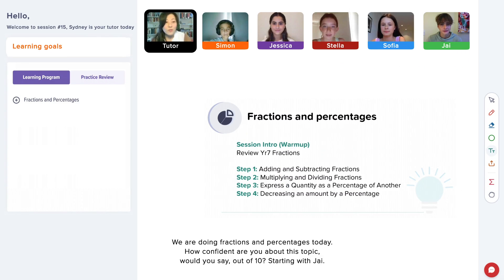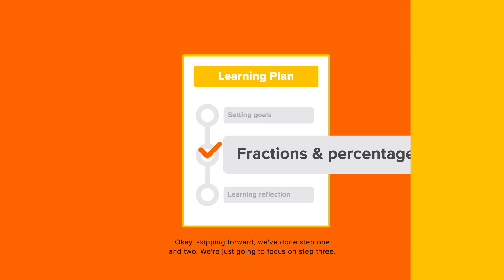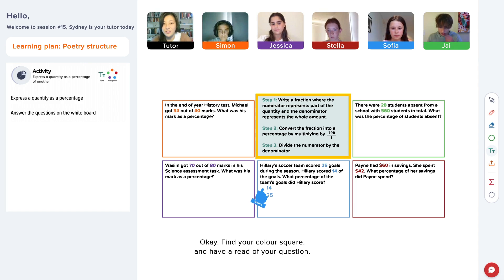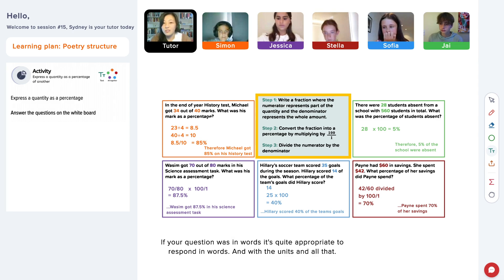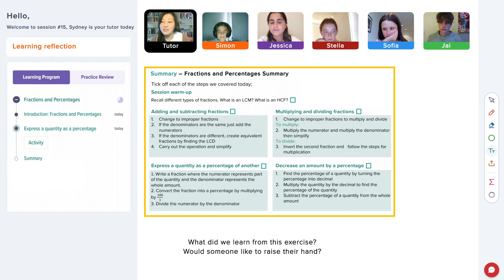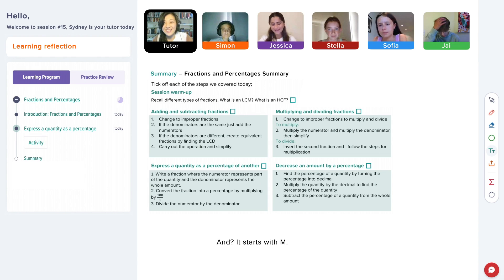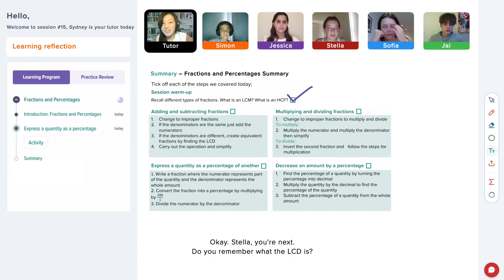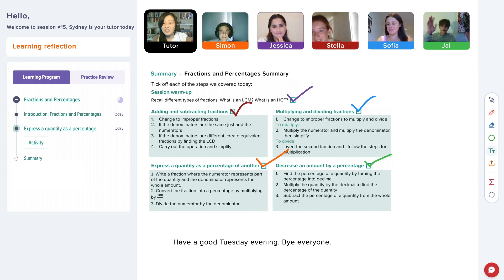Group Secondary School Maths Tutoring with Cluey Learning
Small group tutoring to develop academic, social and communication skills in a fun and nurturing online environment, led by an expert Cluey tutor.